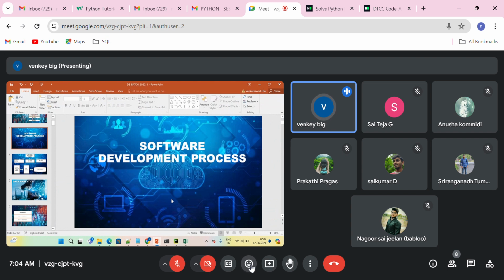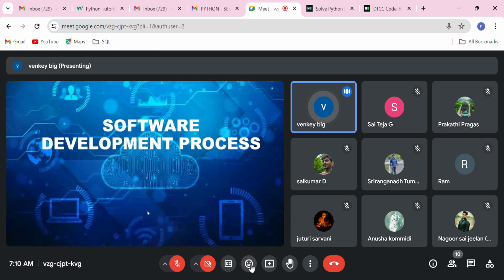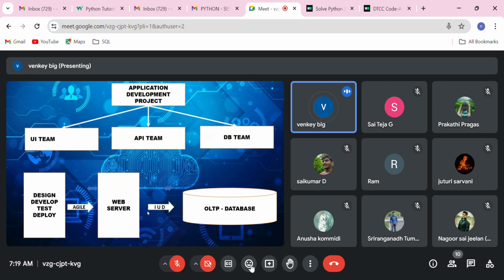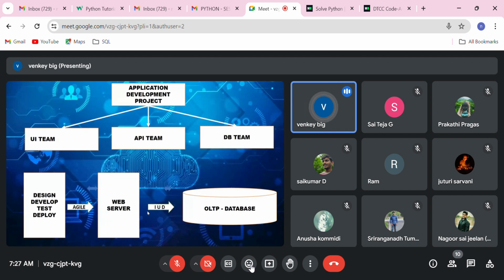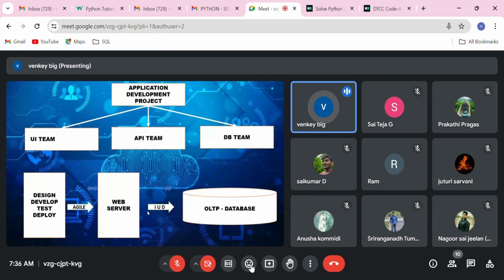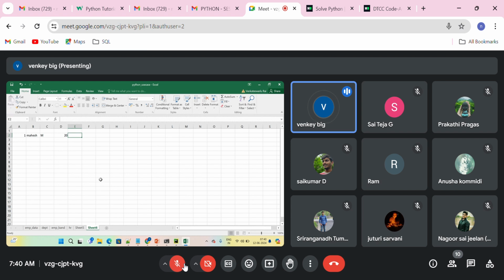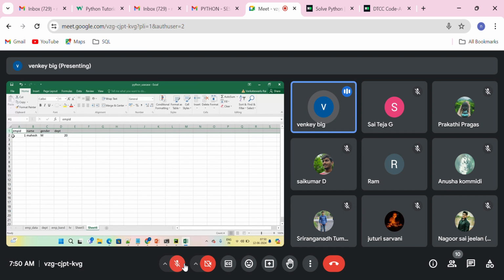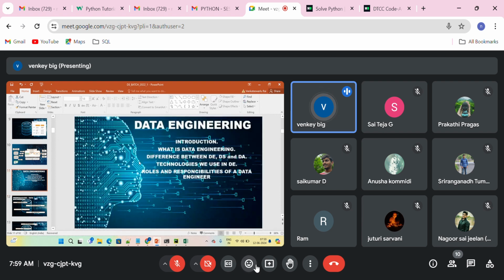Introduction to Data Engineer | Road map| Intro concepts| SQL|Session - 1